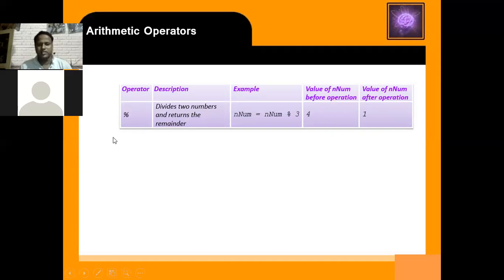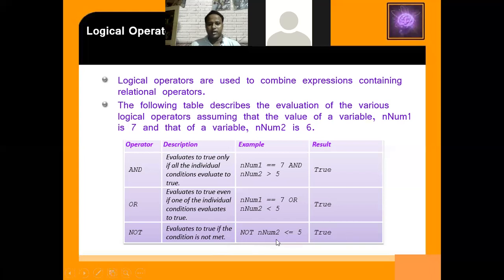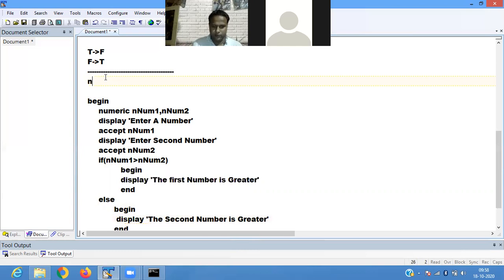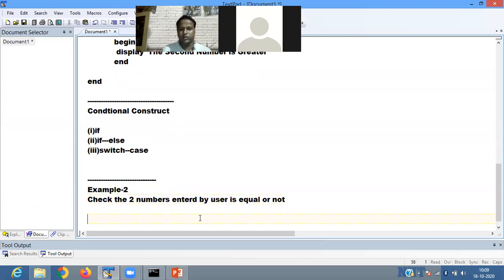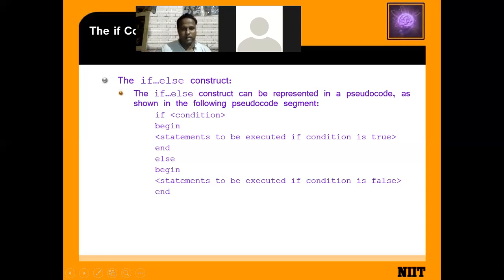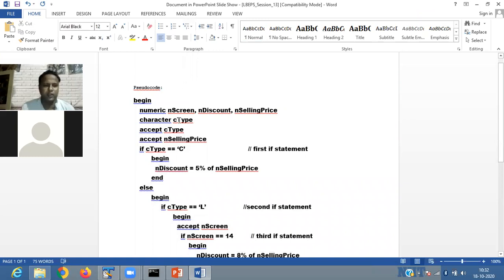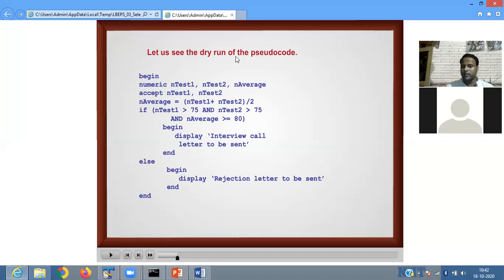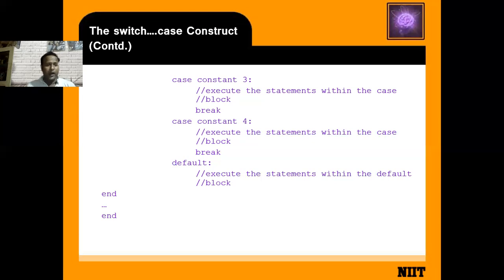Lecture 6 18th October